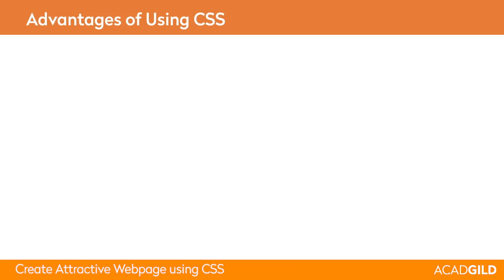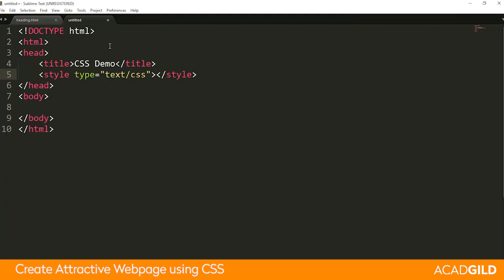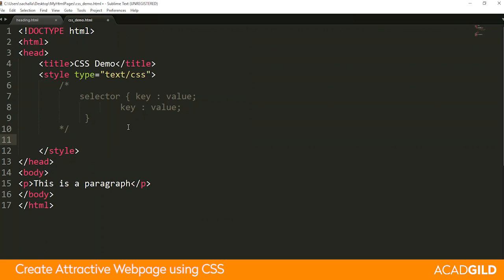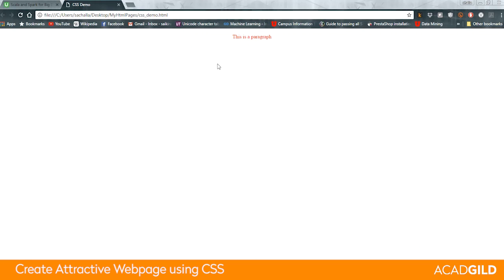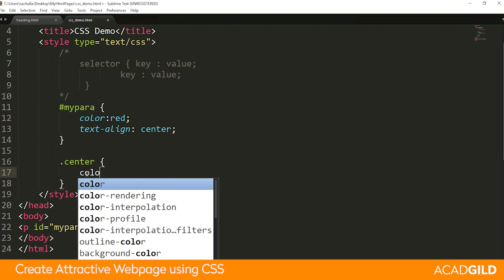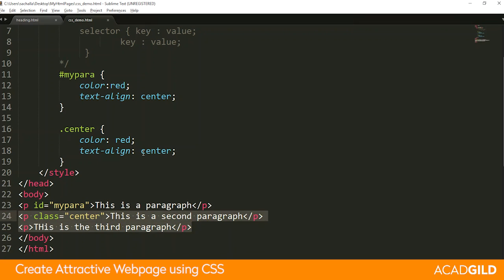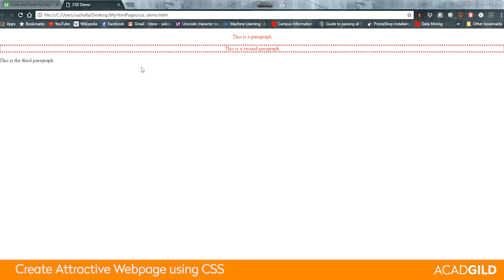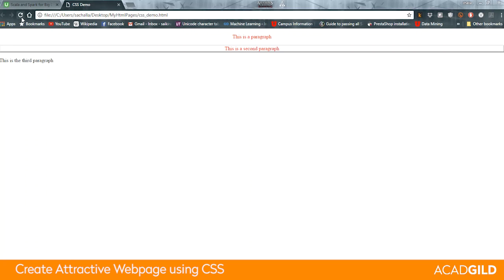How to Create Web Pages Using CSS 2017 | Web Development Tutorial for Beginners 2017 - Part 3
Web Development Tutorial for Beginners 2017 - Part 3 | How to Create Webpages Using CSS | CSS Tricks

Hello and Welcome to Web Development Tutorial for beginners 2017 Part 3, As it is in continuation to the previous session, please click the following part1 & part 2 sessions if you have missed it by any chance.

In this Video, you will be able to learn the concepts CSS i.e. Cascading Style Sheets. This CSS tutorial will help you create an attractive webpage using CSS in just 8 minutes.
Before that, lets understand, what is CSS?
Cascading Style Sheets, it is a simple design language which is intended to simplify the process of creating the webpages.

Advantages of using CSS:
• CSS does saves the time
• CSS helps in faster webpage loads
• CSS supports multiple devices and it also features offline browsing

So, go through the entire video to learn how to create the attractive webpages using CSS in 8 minutes.